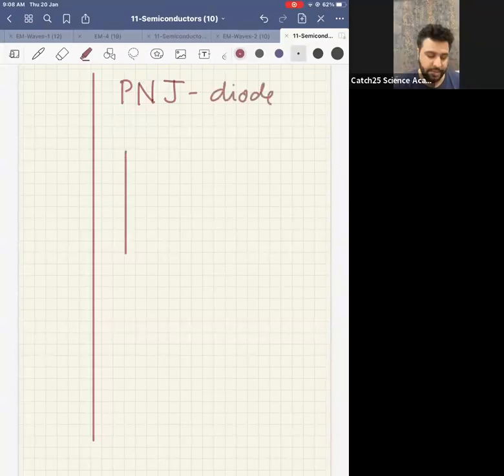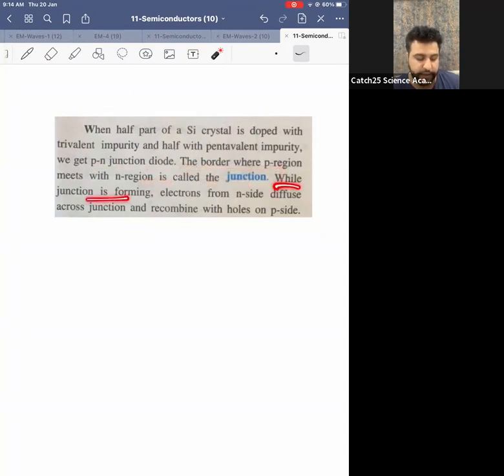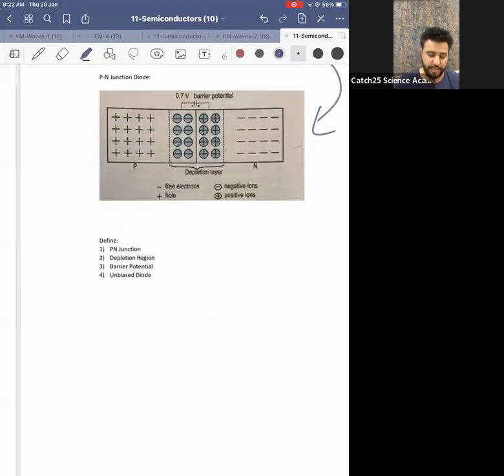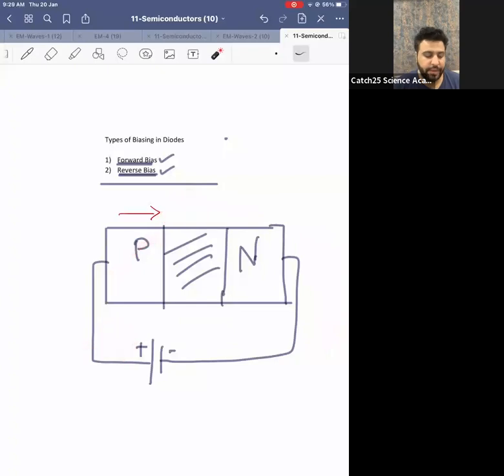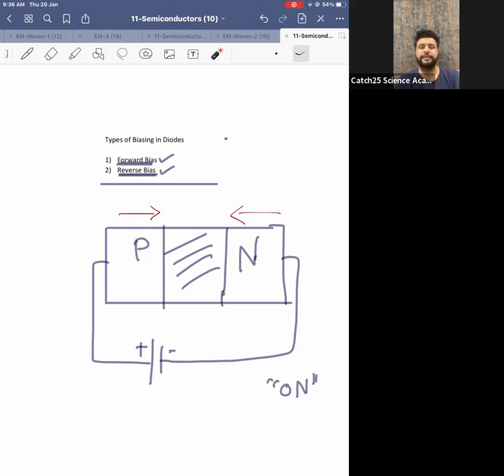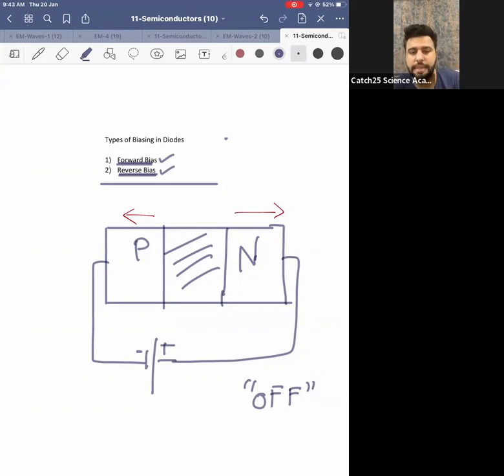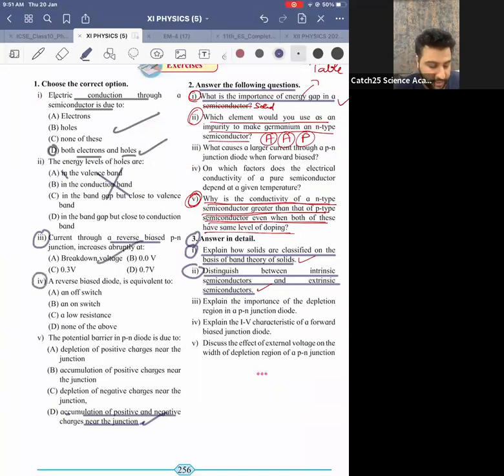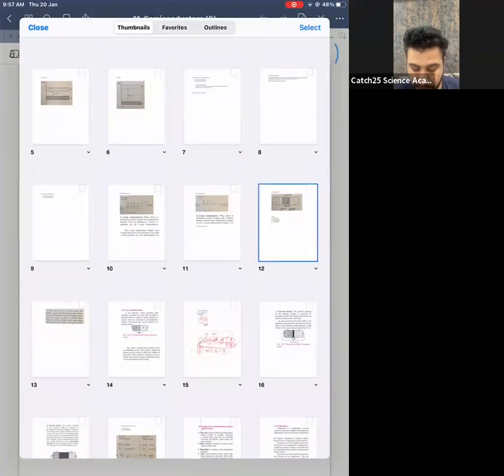L-3 | SEMICONDUCTOR | AWM-BOARDS | LECTURE RECORDING | PROF. NYRAJ VASANI | CATCH25